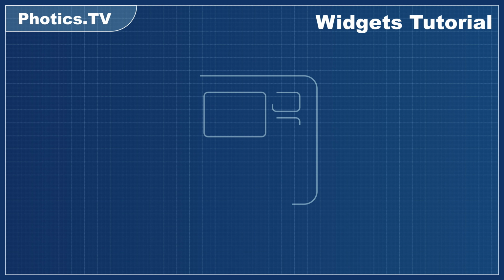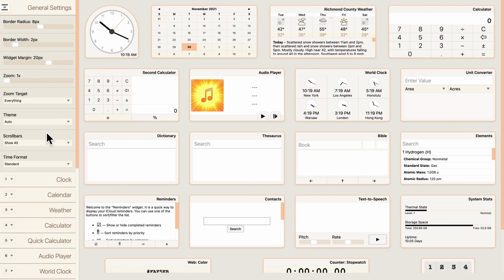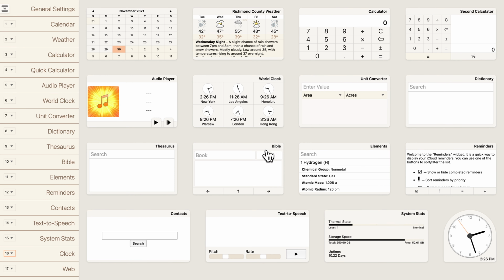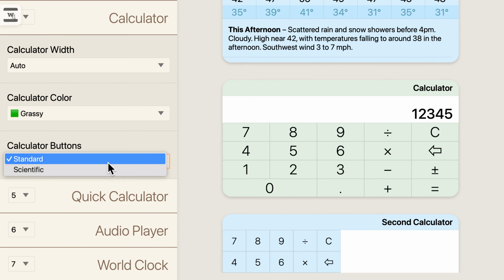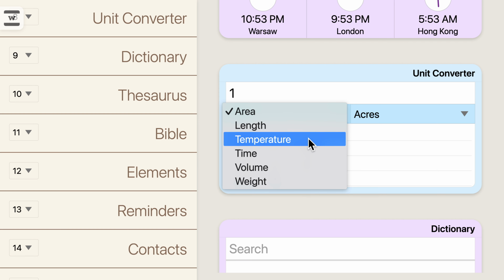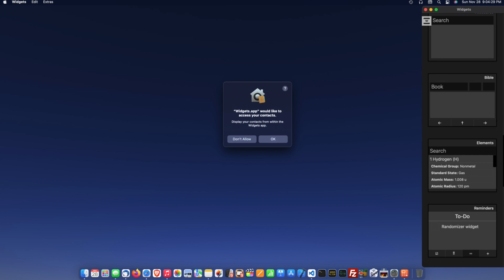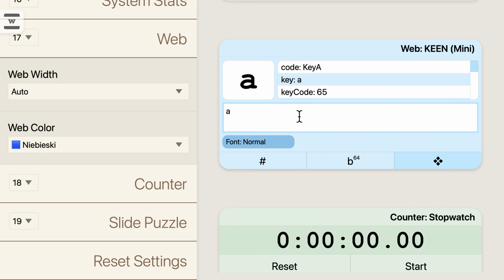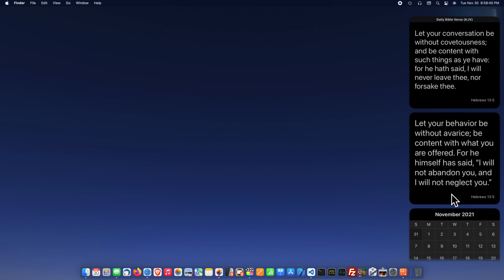The Widgets Tutorial — Using The Widgets App From Photics On macOS & Apparatuses On iPhone / iPad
The Widgets app is a collection of digital gadgets that are designed to help you. It's a powerful app, as it can do a lot, but it's also a complicated app. That's the reason for this video. It's a tutorial on how to use the Widgets app. The settings and the widgets are explained in significant detail, as this is the longest Photics.TV video so far!

You don't have to watch the whole thing in one shot, so you can use the chapters to skip to the parts that most interest you, or easily resume watching the video from where you left off.

NOTE: Apparatuses / Widgets is currently unavailable.

CHAPTERS
00:00 Introduction
01:32 Purchasing The App
01:43 Launch Options
02:34 General Settings
02:57 Border Radius
03:38 Border Width
03:59 Widget Margin
04:31 Zoom
05:55 Themes (Colors)
07:26 Scrollbars
08:27 Time Format
08:39 The Clock Widget
09:03 General Widget Settings
09:39 Widget Width
10:50 Widget Color
11:13 The Calendar Widget
11:27 The Weather Widget
13:18 The Calendar Widget
14:59 The Quick Calculator Widget
16:11 The Audio Player Widget
17:27 The World Clock Widget
17:55 The Unit Converter Widget
18:46 The Dictionary Widget
19:08 The Thesaurus Widget
19:27 The Bible Widget
21:46 The Elements Widget
22:26 The Reminds Widget
23:30 The Contacts Widget
24:17 The Text-to-Speech Widget
25:06 The System Stats Widget
26:42 The Web Widget
28:31 The Counter Widget
29:46 The Slide Puzzle Widget
30:12 Resetting Settings
30:27 Extras — Visit Photics.com
30:58 Notification Center Widgets
32:04 Conclusion

CREDITS